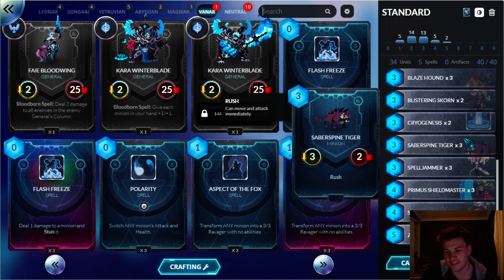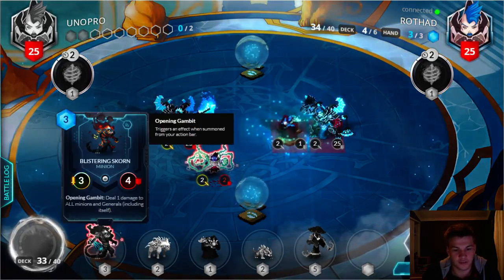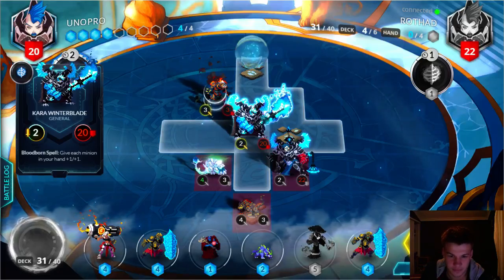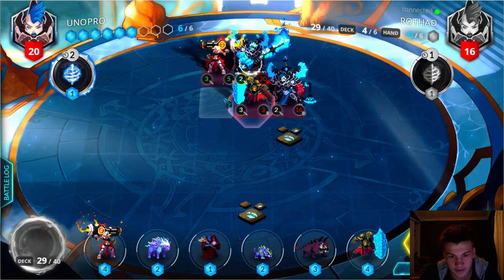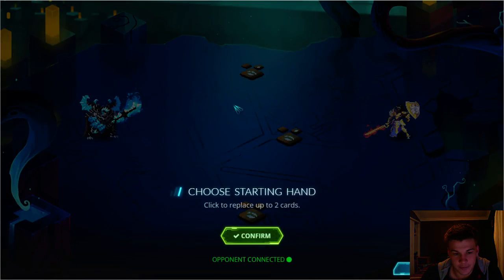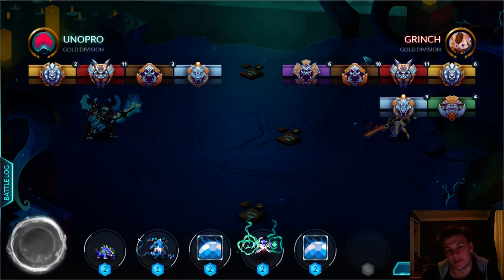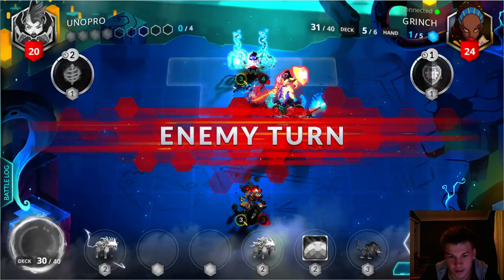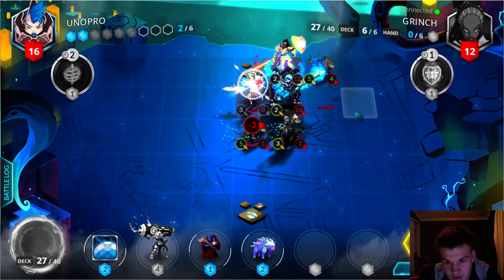(Duelyst) S-Rank Vanar Ranked Gameplay #5 - Testing Skorn Kara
IGN: UnoPro